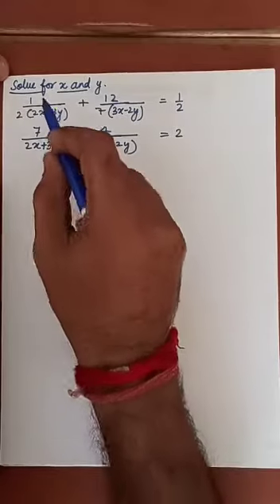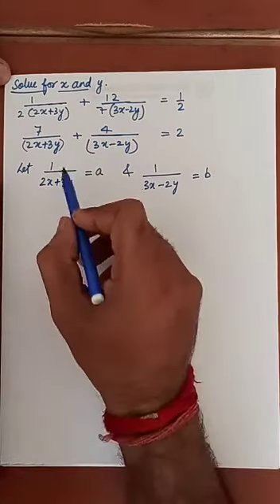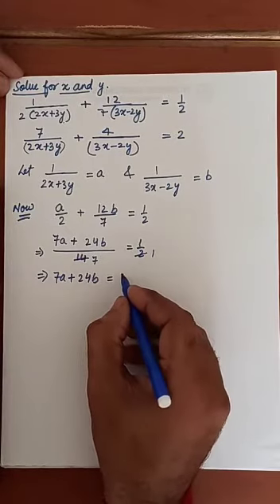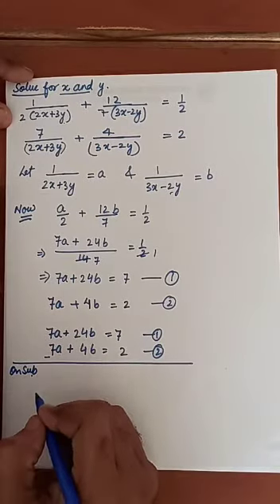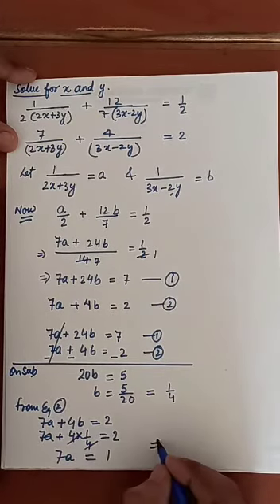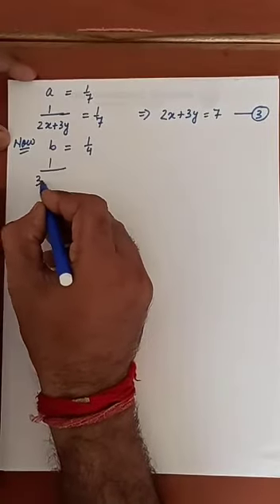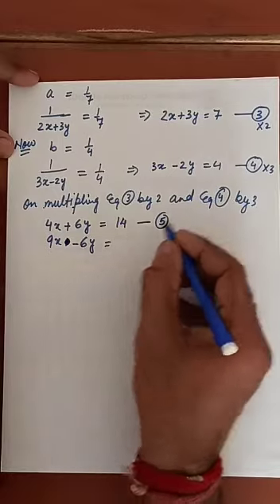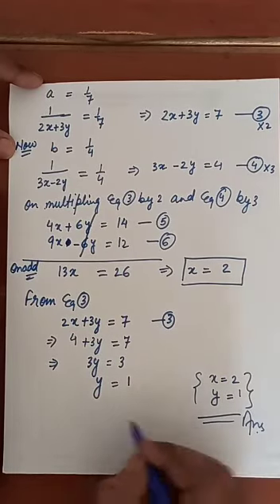1/2(2x+3y)+12/7(3x-2y) =1/2 7/(2x+3y)+4/(3x-2y) =2 find x and y